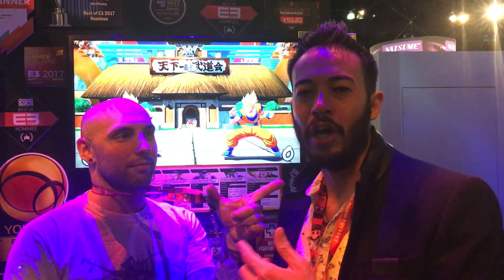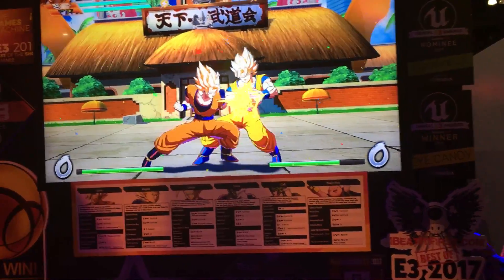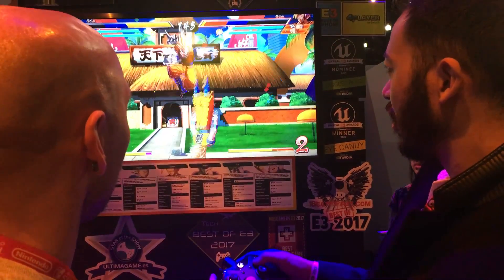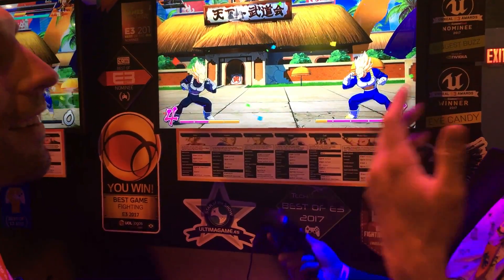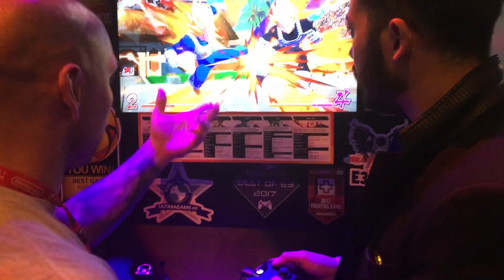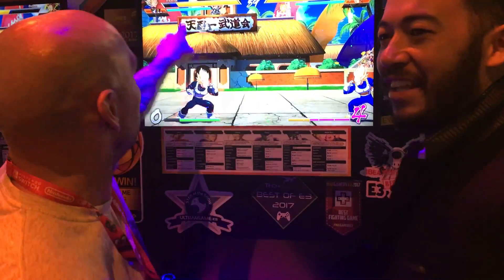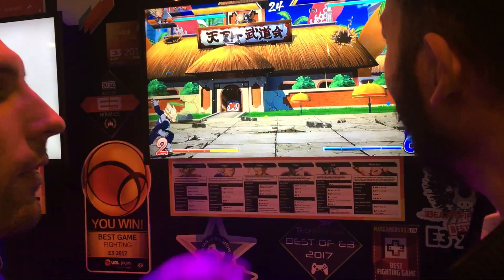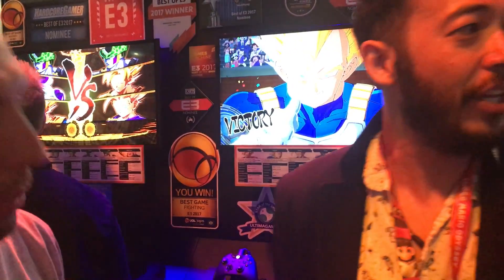Dragon Ball FighterZ - Live Breakdown At E3 2017! LI Joe Showing Gootecks How To Play DBFZ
Dragon Ball FighterZ had a playable demo build at E3 2017. We had some private hands on time to learn and breakdown the game and film LI Joe explaining the information to our friend Gootecks from Cross Counter on how to play DBFZ.

Support VesperArcade!